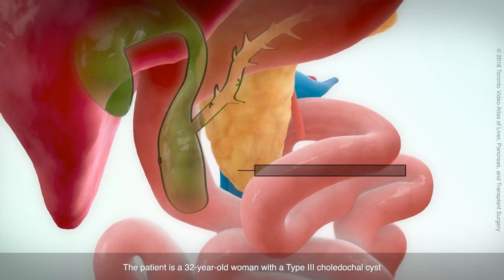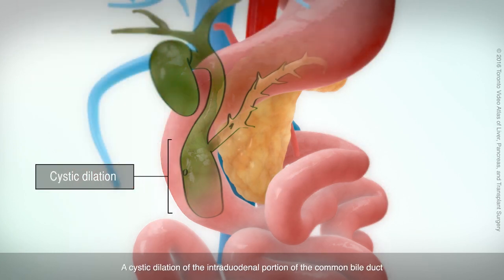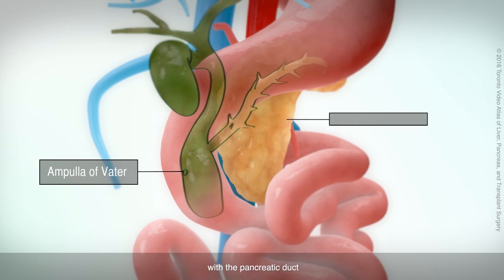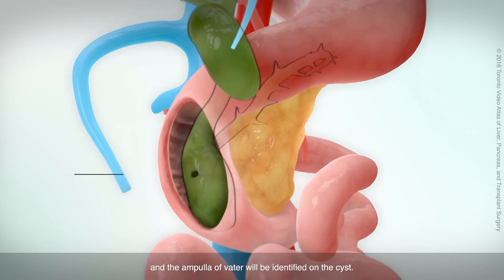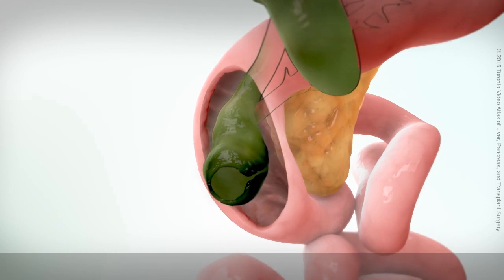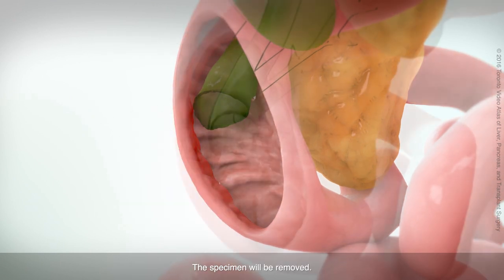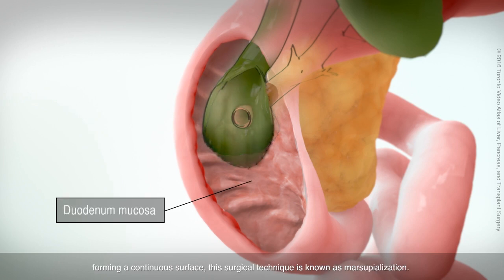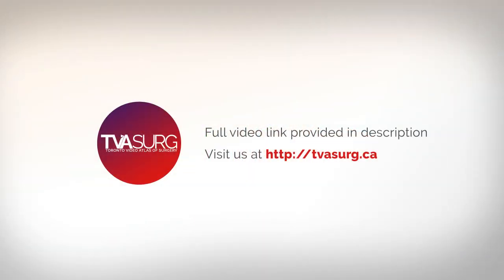Resection of type III choledochal cyst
This video describes the resection of a type II choledochal cyst,
with a transduodenal resection followed by marsupialization of the cyst.

Surgery and education at the Resident level.